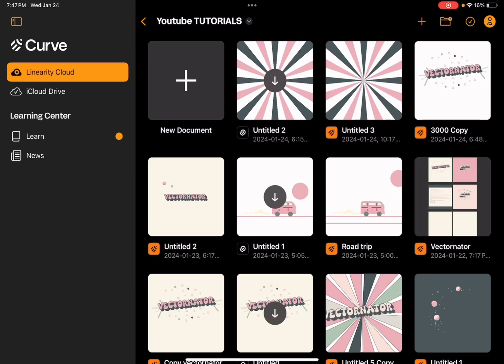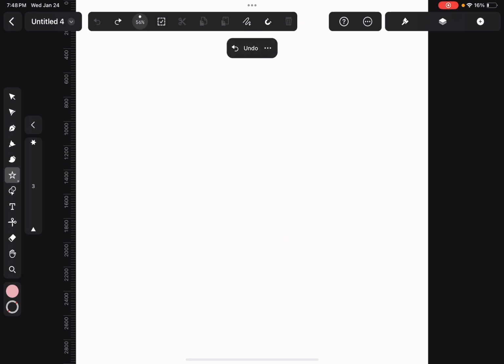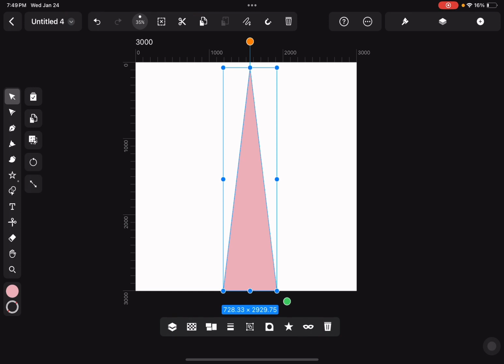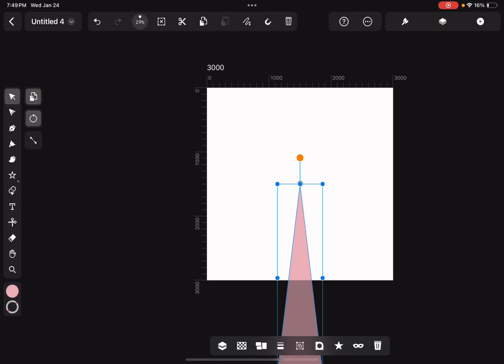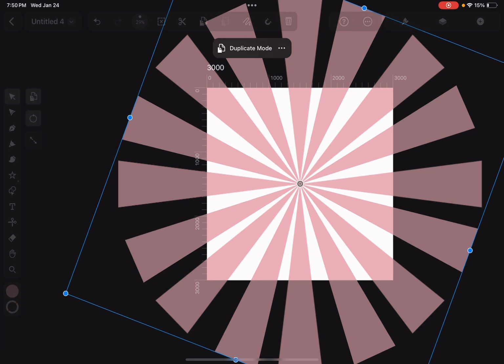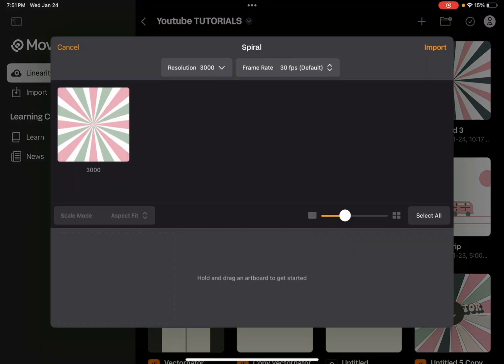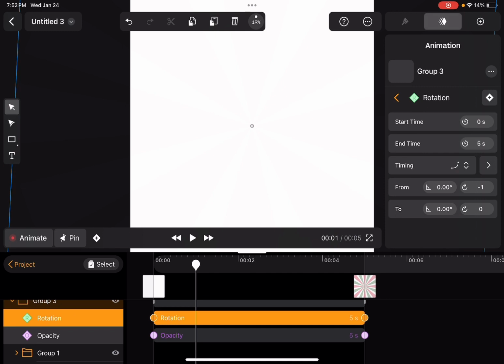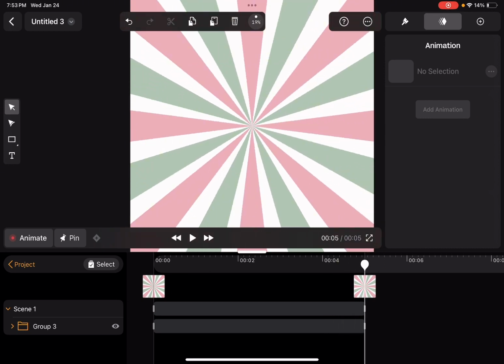Master Animating spiral background vectornator linearitymove| Design like a Pro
In this tutorial, discover how to easily create captivating animated spiral backgrounds using Vectornator's powerful tool, Linearity Move.

Perfect for gaming or enhancing your OBS setup.

We'll start from setting up the project, creating the mesmerizing spiral effect,  to adding a simple animation preset.

Whether you're a beginner (even if you’ve never animated before) or an advanced user, this tutorial will take you step-by-step through the process of creating a mesmerizing background for your next video project. So grab your copy of linearitymove and let's get started!

Here's the breakdown from the Tutorial:
1. Select the star shape tool and create a long triangle. Set the points to 3
2. Rotate and repeat. Use one finger to tap and hold so they are evenly placed.
3. Group them then duplicate and rotate the group.
4. Set the animation preset to “Spin in”
5. Extend the time of the preset and adjust the timing transition.

Create mesmerizing spiral backgrounds with Vectornator: Animate your designs
Unlock the power of Vectornator: Learn how to create dynamic spiral backgrounds
Design like a pro: Master the art of animating spiral backgrounds with Vectornator
Level up your designs with Vectornator: Step-by-step tutorial on animating spiral backgrounds
Vectornator tutorial: Add motion to your designs with an animated spiral background
canva alternative